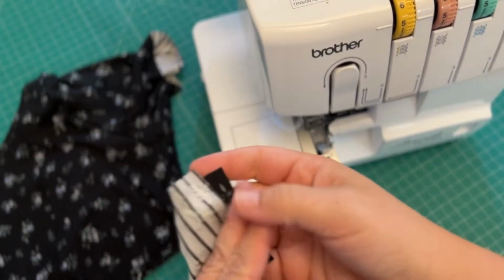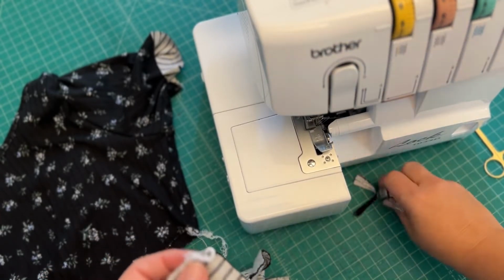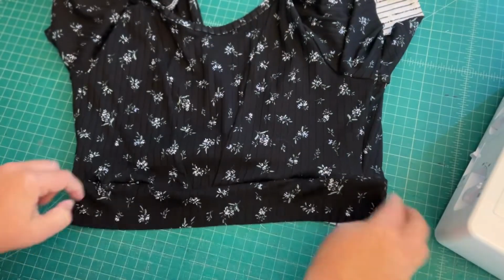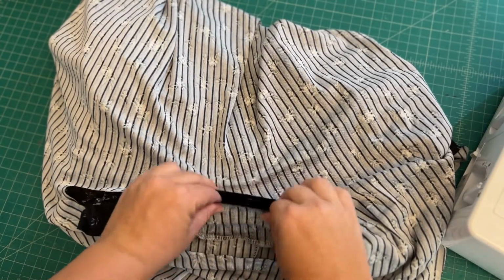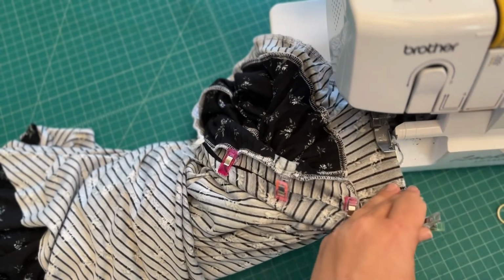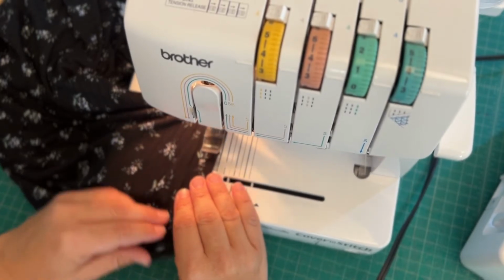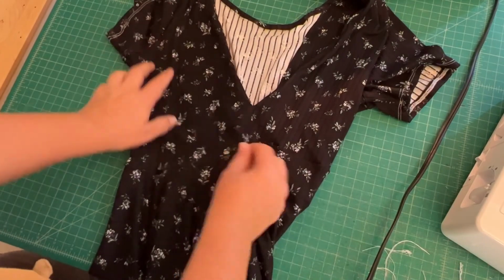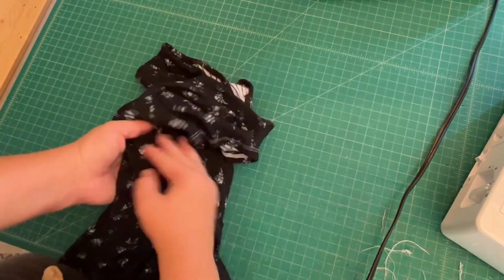Bryce Sew-a-long: Day 6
Bryce Sew-a-long
Day 6: Skirt
Made for Mermaids

Don't forget to check out this month's fabric sponsor, So Sew English, at sosewenglishfabrics.com or at @sosewenglishfabrics3512